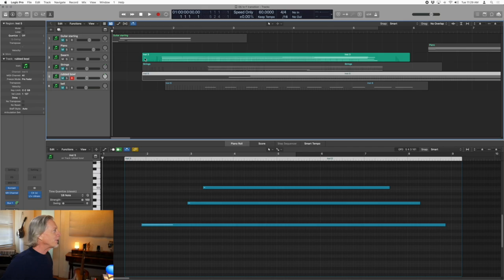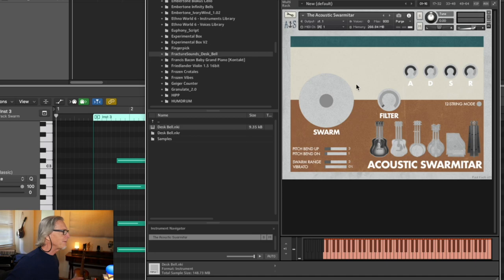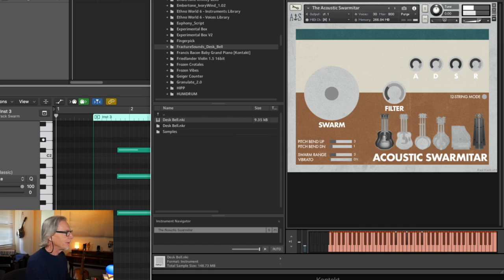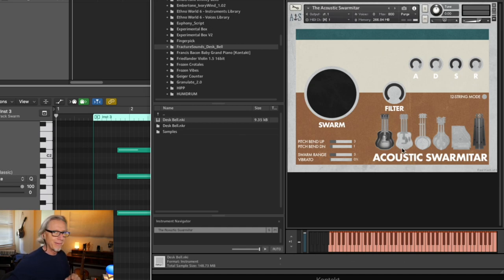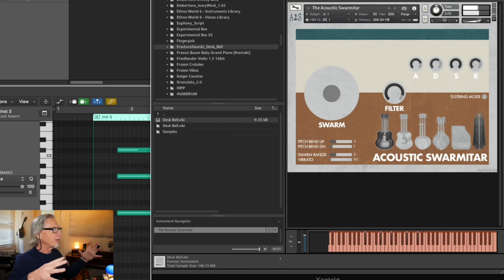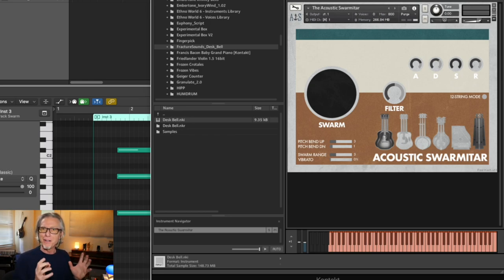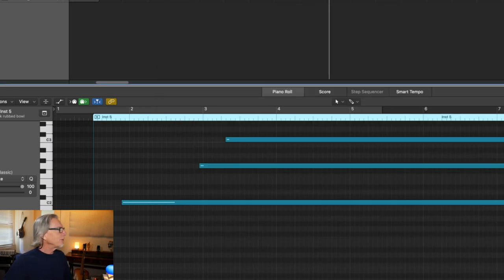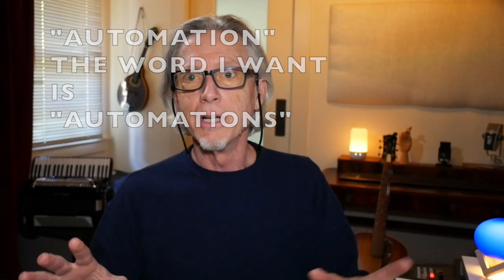Modulation as Story Telling | building a theatrical transition cue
Getting from one place to another on stage or in film should support the character and story.
00:00 intro
00:52 the challenge
02:05 the tools swarmitar
05:30 advice for collaboration
06:06 propulsion
06:25 final cue
07:02 conclusions